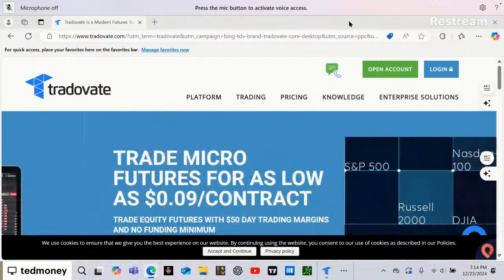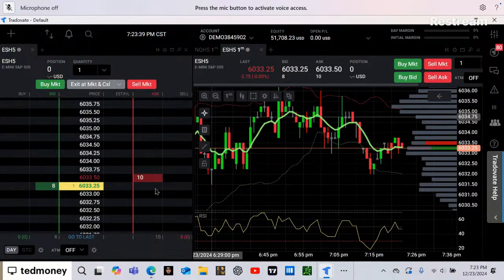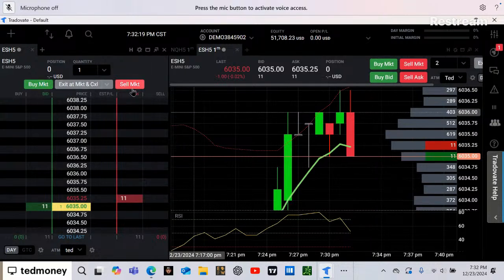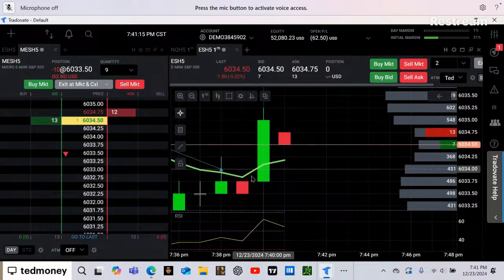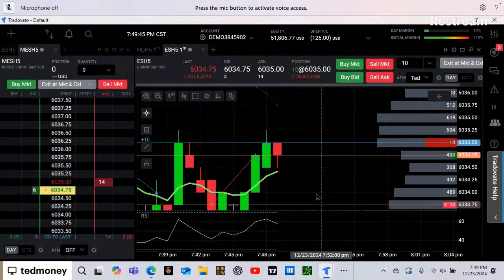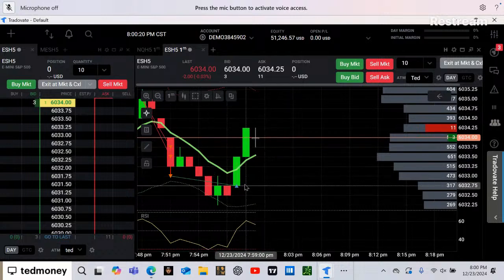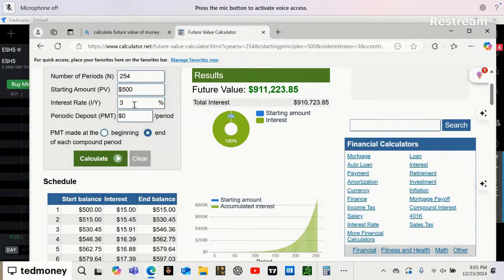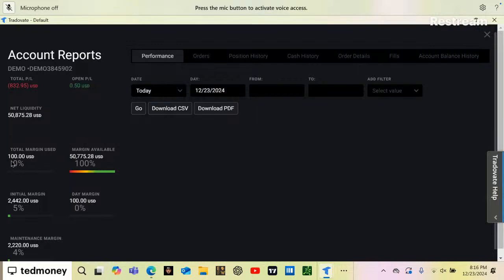Trading futures on Tradeovate, a step by step guide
A brief introduction to Future trading on tradeovate!